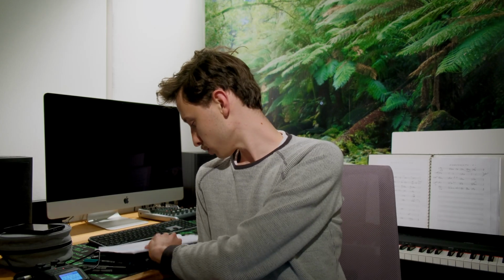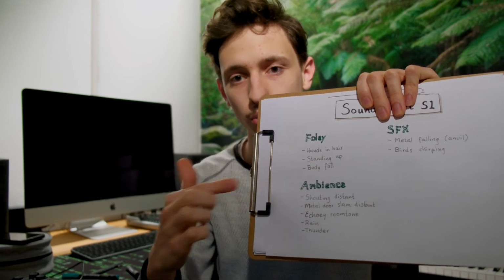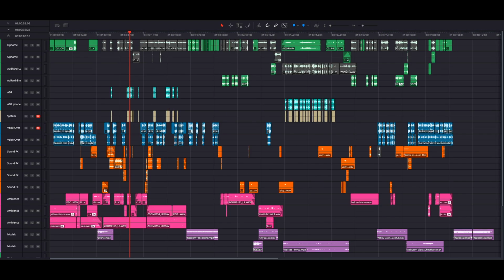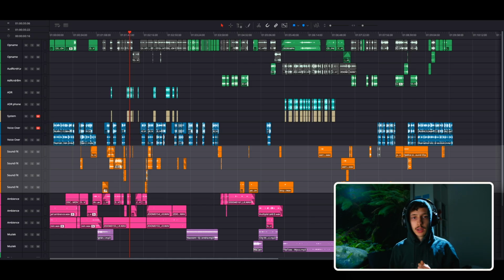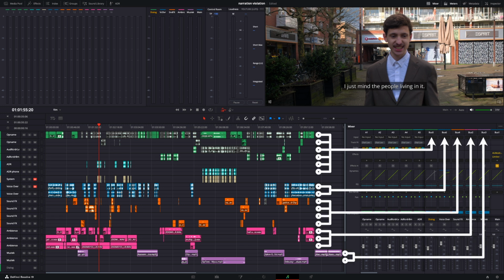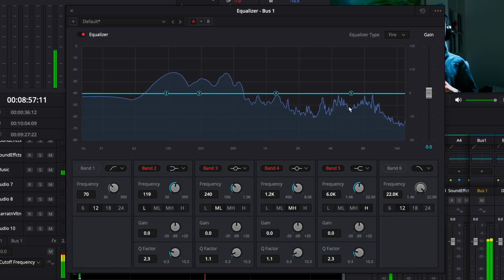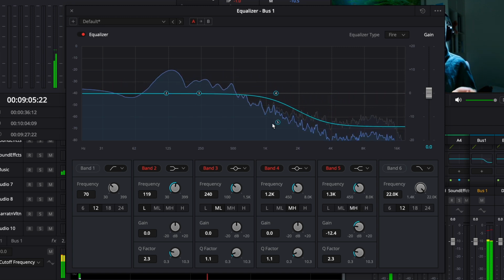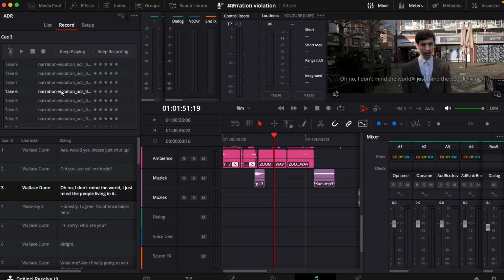How to make Awesome Sound Design for your Shortfilm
Based on my experience designing, recording and mixing the sound for my shortfilm.

In this video I will share my experience on making the sound design for my comedy shortfilm Narration Violation. I will share the tips & tricks I learned along the way for deciding what sounds you need, where to find or record them and how to mix and edit them. Additionally, I will have a look at how to re-record bad sounding dialog.

LINKS